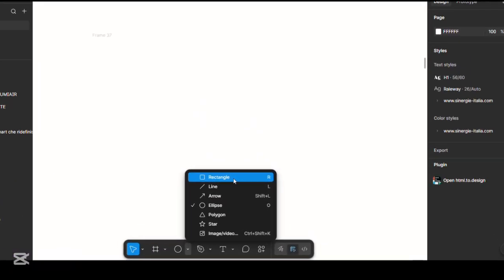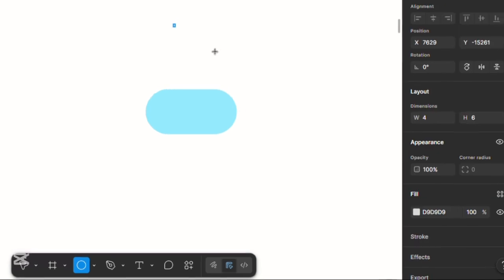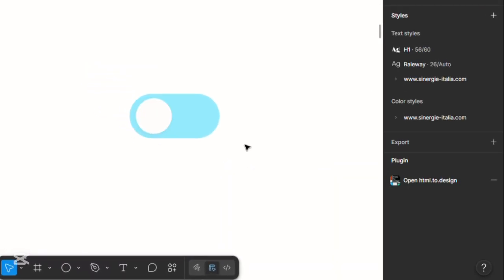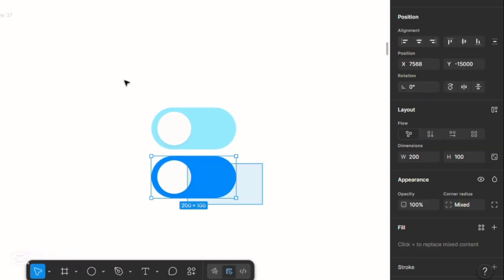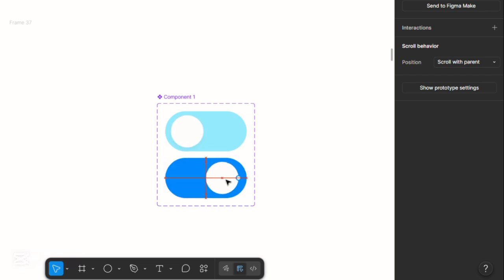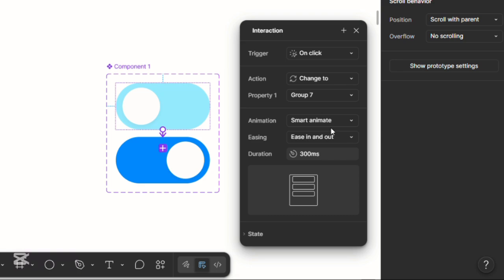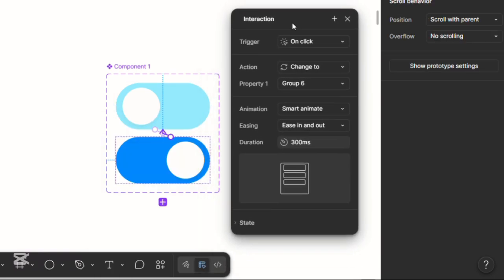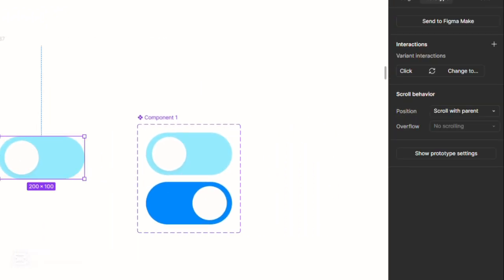🚀How to Create an Animated Toggle Button in Figma |Step-by-Step for Beginners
This video will let you teach you "How to create an animated Toggle Button in Figma" step-by-step in simple words.

Timestamps
0:00 Create a pill style Shaped Button
1:00 Create a component Set and add interaction
2:00 Check the preview of Toggle Button